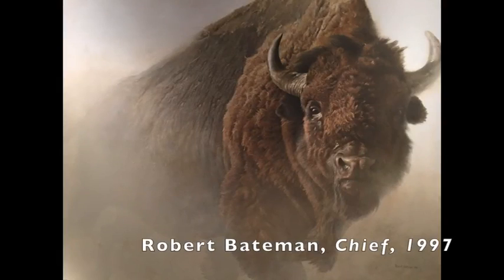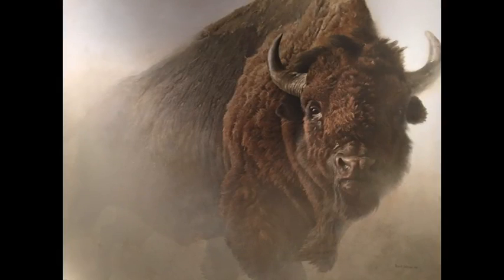Beatrice & Norm: Let's Talk About Art at the National Museum of Wildlife Art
The National Museum of Wildlife Art would like to introduce two of our friends who hail from the remote Greater Yellowstone Ecosystem.

Beatrice the Bison and Norm the Owl - follow them on Instagram for art activities, fun facts, and thoughtful ponderings.

Beatrice loves to talk about wild animals in art and in the landscape around us. She is always interested to know what YOU think about art and nature!

Norm knows how to make the most of any time whether he sits alone in a tree or stirs up some activity to throw those thinking caps on and help you tap into your own creativity.